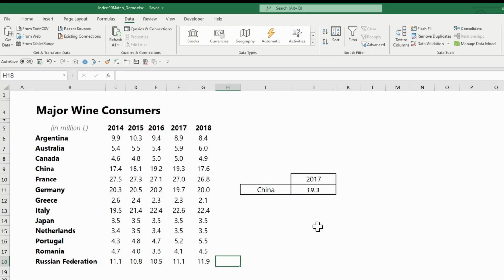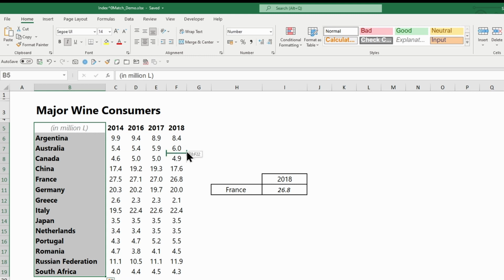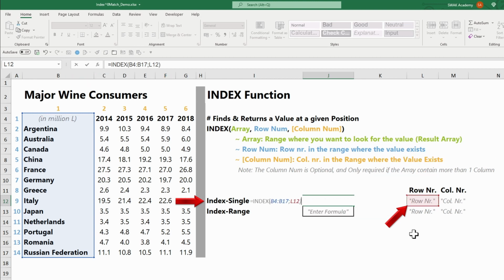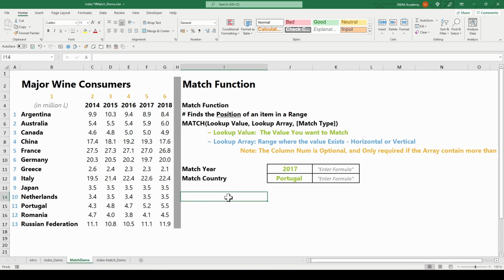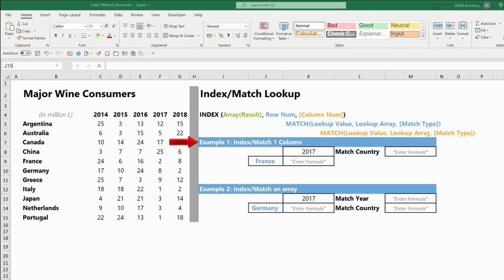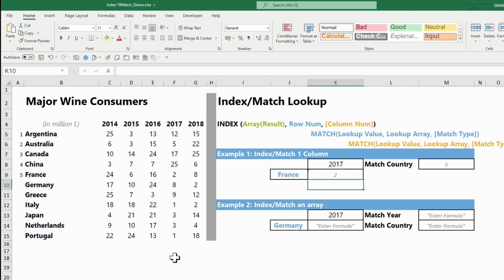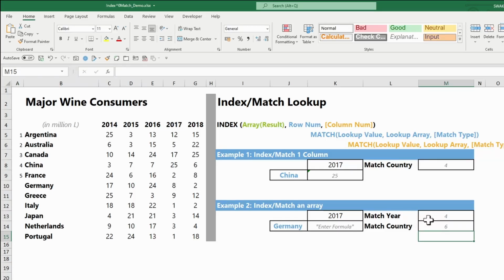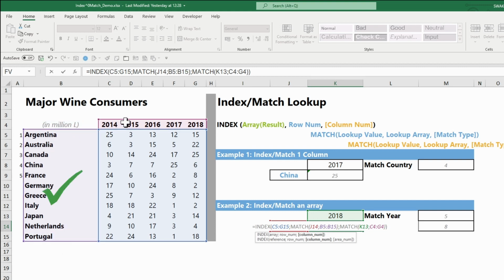👍 Lookup Data by combining the INDEX & MATCH function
How to lookup data with index and match in excel - Comparison between index and match and v-lookup, how the index function work, how the match function work and finally how to combine both functions together.

00:00 - Introduction
00:19 - What Index & Match does
00:46 - Advantage against V and H-Lookup
01:26 - Index Function
03:02 - Match Function
03:57 - Combining Index & Match